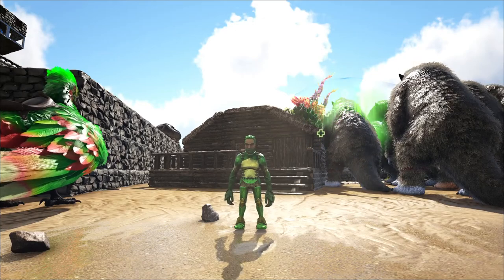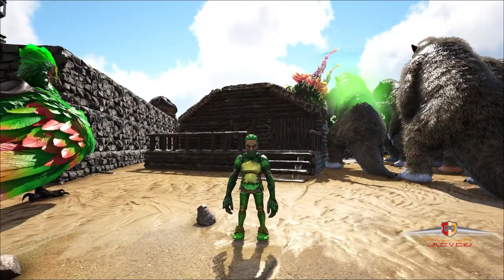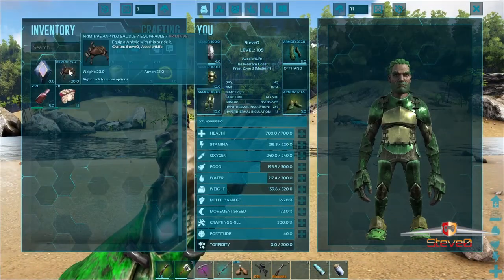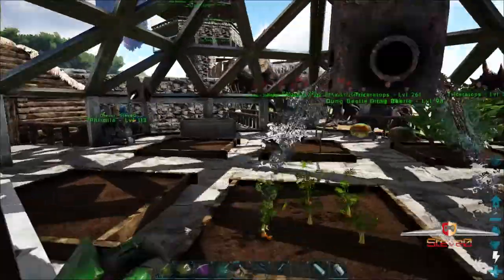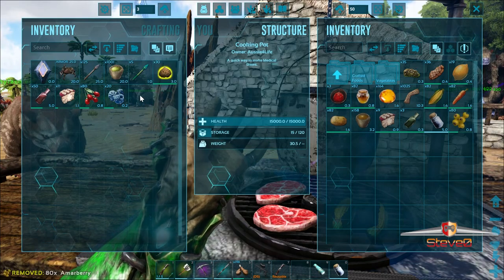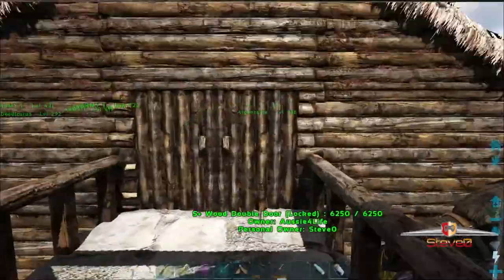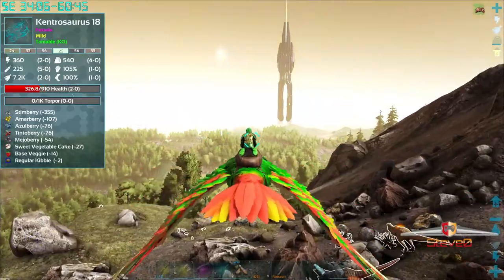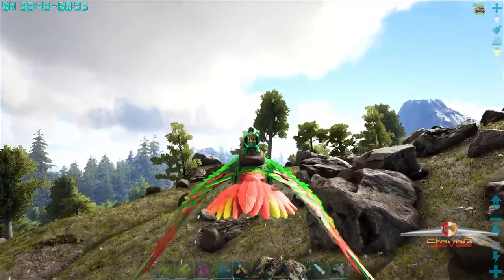Anky Taming and Cement Paste Farming | Steve0's Solo Adventure Ep15 | ARK Survival Evolved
On the verge of fighting the Broodmother i find out i need a Butt tonne of metal and cementing paste so i can craft some epic saddles that should help keep my tames alive. I head out and to tame up some dinos that should help me achieve my goals.